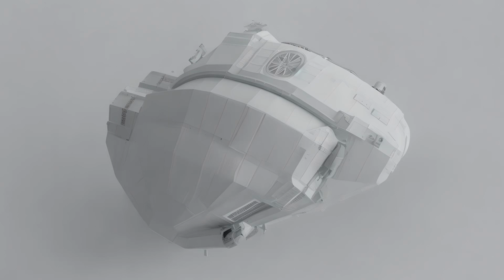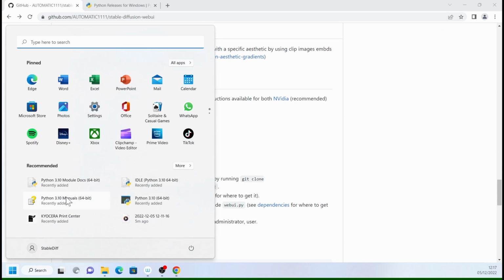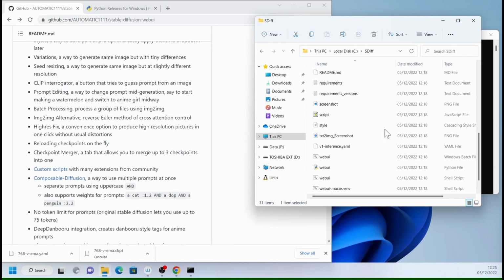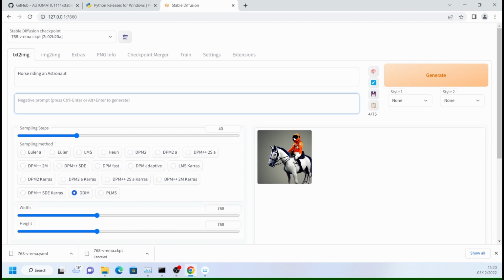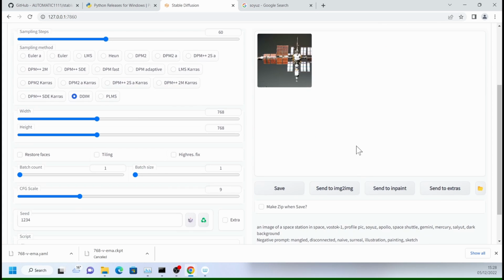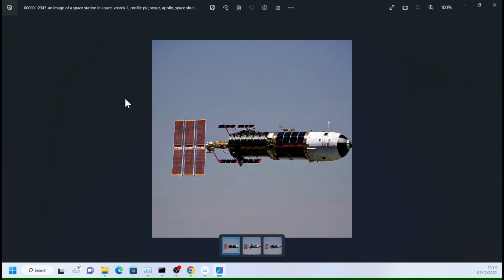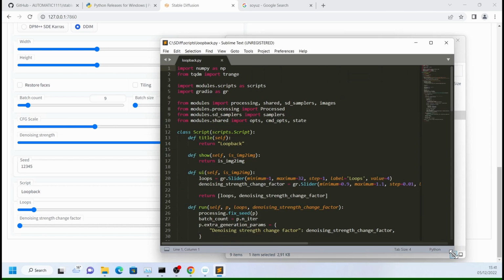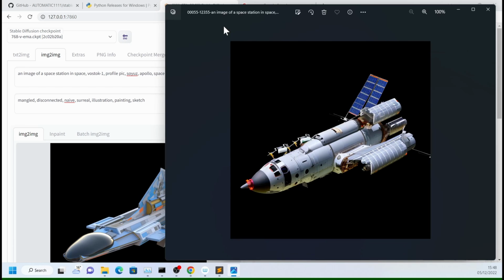Stable Diffusion 2.0 Quickstart (webUI, local installation etc.)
It's come so far that even Mo couldn't ignore AI any longer, so he reluctantly started diving into diffusion models. When he emerged a month later (and very unkempt) this is what he found out.

This tutorial covers installing Stable Diffusion 2.0 using Automatic1111's webUI, prompting, creating images from images and fixing a broken script with two lines of python. Also included are ramblings about AI in general.

Prompt used for Artwork:
img2img with this image as start:

Prompt:
an abstract minimalist sculpture with the surface of a space shuttle, heat shield, spacecraft details, soyuz, apollo, mercury, gemini, white background, bright, insulation, symmetric, very symmetrical body,  tubing

Negative Prompt:
mobile, alexander calder, piet mondiran, jean miró, concept art, asymmetry, banal, mangled, unrealistic, decal, gauge, display, rough surface, glossy surface, blurry, unsharp, out of focus

00:00 - Intro
01:33 - Setting up a new user
02:32 - Installing WebUI
02:58 - Installing Python 3.10.6
03:30 - Installing Git
03:48 - Downloading WebUI using Git
04:58 - Downloading Stable Diffusion 2.0 checkpoint
06:07 - Config File
07:00 - Launching WebUI for the first time
07:46 - Quick guide on parameters
09:55 - My first prompt
10:16 - How to get initial prompts (CLIP Interrogator)
11:54 - Refining our prompt
14:28 - Using images as prompt: img2img
16:44 - Loopback script
18:06 - Issues with the loopback script
18:50 - Fixing the loopback script
20:34 - Restarting & loading new script
22:05 - Infamous last words